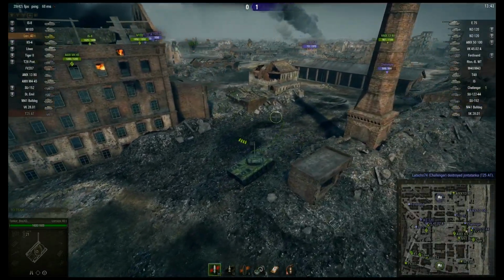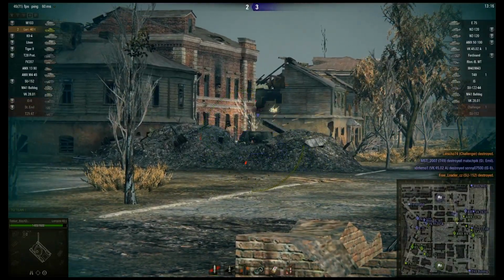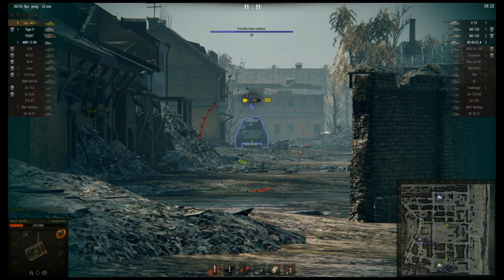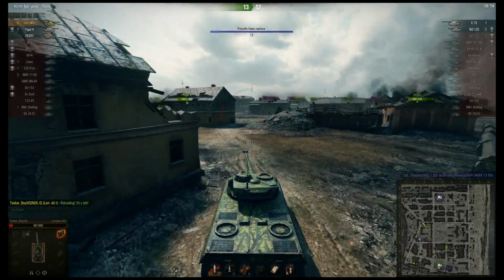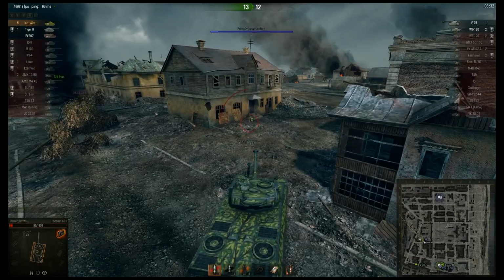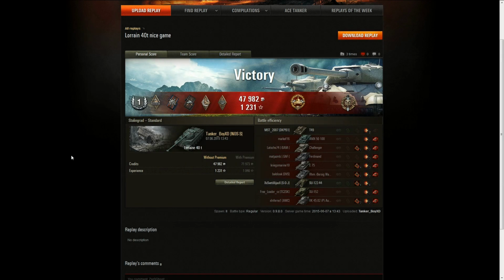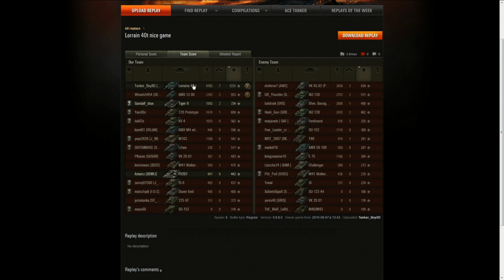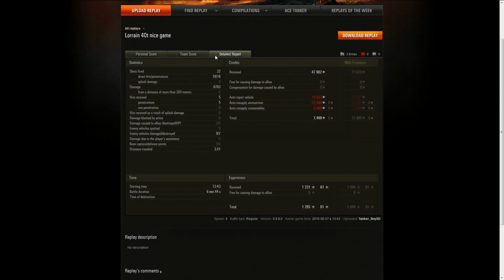Lorraine 40 t gameplay - World of Tanks | TechDragon.info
Today we take a look at Tanker_boy in the Lorraine 40 t. The french tier 9 autloading medium tank. This tank is fairly similar to the amx 50 100 in a lot of ways.

PC Specs:

Main HD: Crucial MX 100 SSD (512 GB)
Recording drive: 2 TB Western Digital Sata3
OS: Windows 7 (X64)

Graphics: Club 3D Radeon Poker Series R9 290 - Royal Ace (4 GB memory)